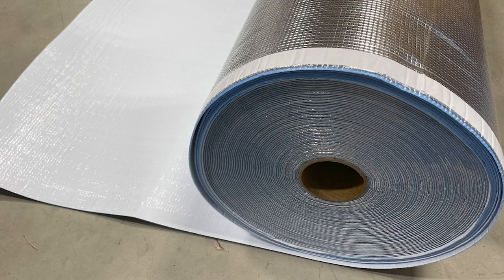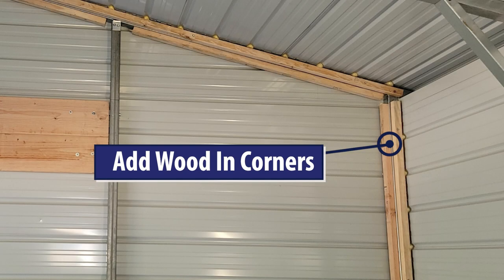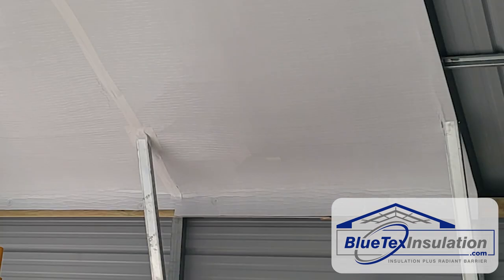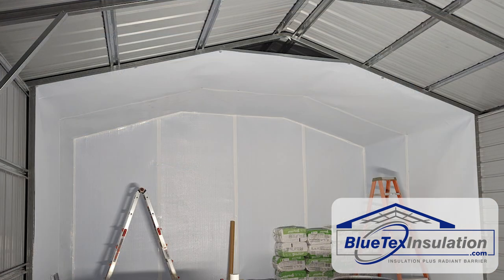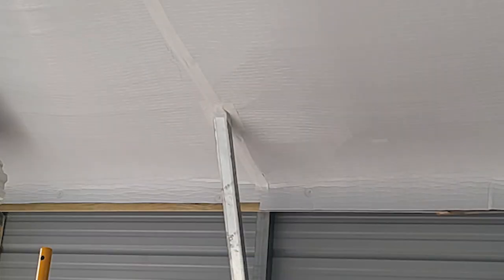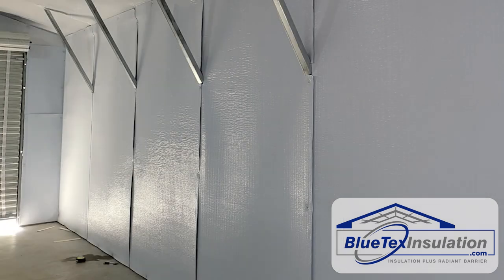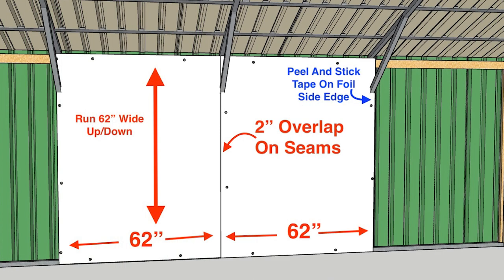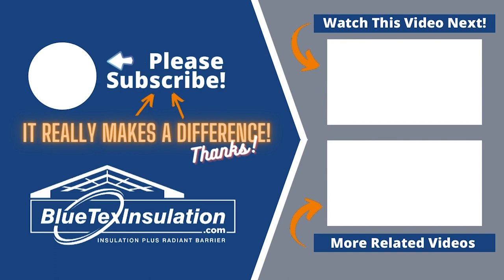Metal Building Condensation? Quick Install Guide 62" Wide BlueTex Products Up/Down on Metal Frame.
How to install metal building insulation in existing steel building to stope condensation or sweating.  In this video we show the basics of installing 62" Wide BlueTex Insulation up/down on metal building with 60" wide framing.
This is a perfect retrofit application that is EASY TO INSTALL.  The foil side will reflect 97% of radiant heat.  This is basically like putting the building in the "shade" from the heat.  And, the super durable, easy to clean interior vapor barrier will create a new internal surface that will reduce/eliminate condensation or sweating inside the building.  Simply attach with self-drilling screws/washers and seal the seams with BlueTex 3" white tape.  Your building will be cooler in the summer, warmer in the winter and quieter all year round.  BlueTex is also available in 50" wide product too.